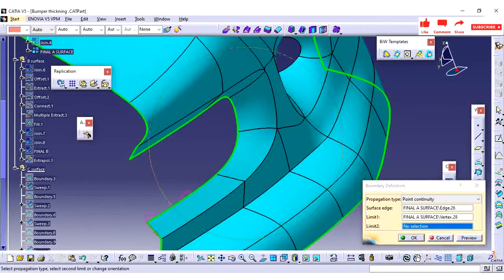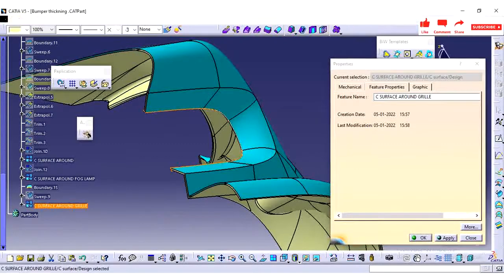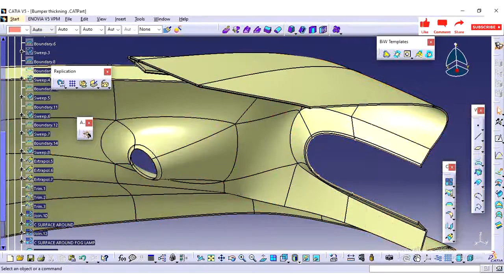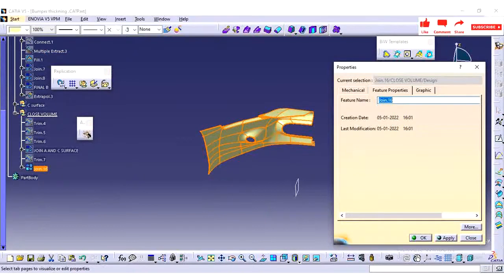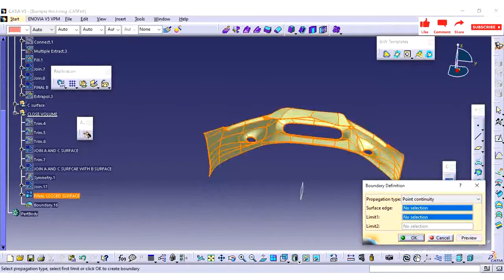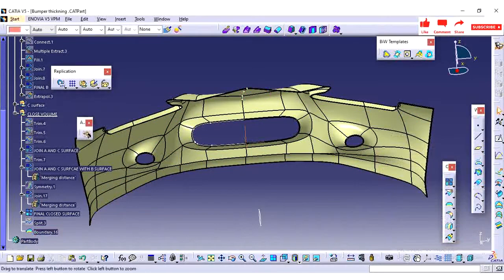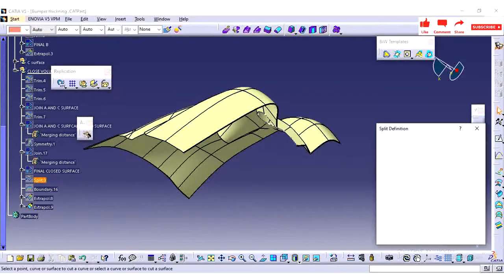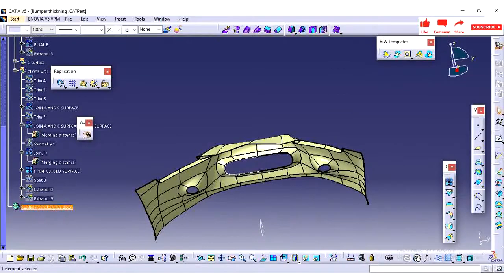CATIA V5 | FRONT BUMPER A SURFACE TO CLOSE VOLUME |CAR |EXTERIOR TRIM|BUMPER DESIGN|PART 4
THIS VIDEO SHOWS HOW TO CREATE CAR FRONT BUMPER FROM STUDIO SURFACE TO CLOSE VOLUME BY CREATING B SURFACE AND C SURFACE.VIDEO SHOWS HOW AUTOMOTIVE FRONT BUMPER CREATION FROM SCRATCH